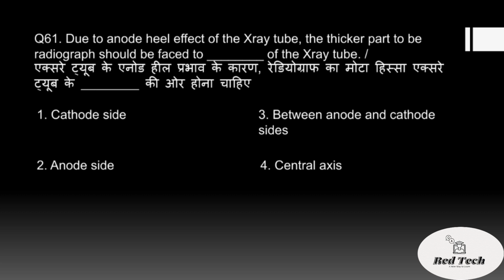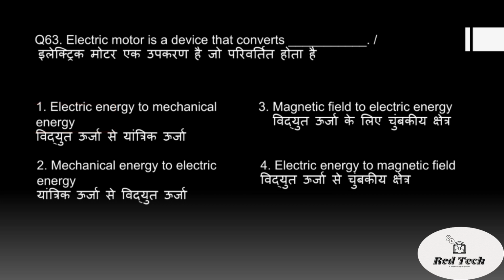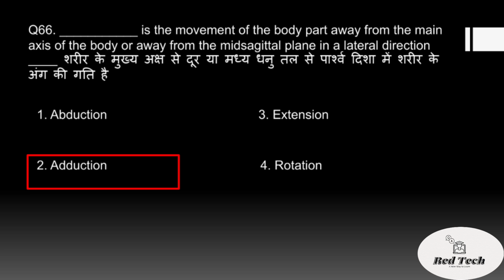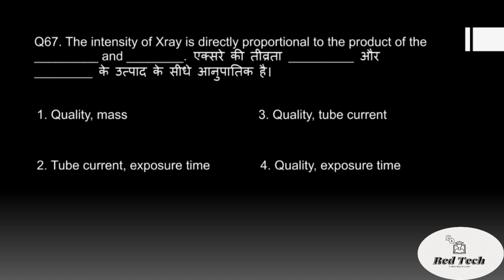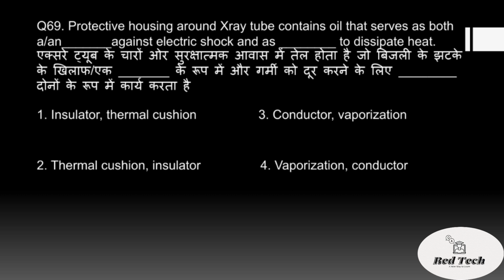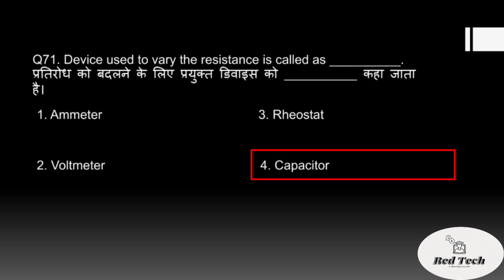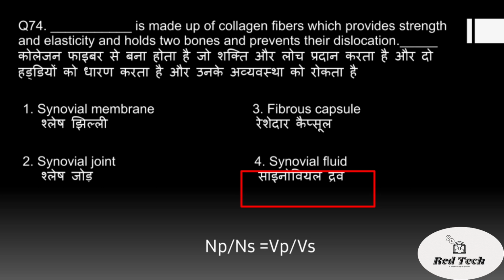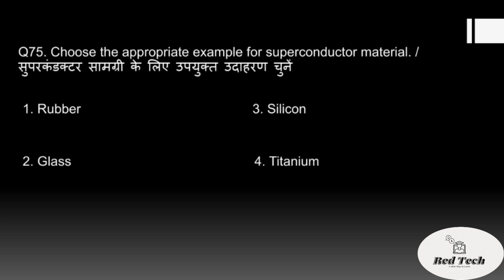MP GROUP 5 RADIOGRAPHER || PREVIOUS YEAR QUESTION PAPER WITH SOLUTION || IMPORTANT TO VARIOUS EXAMS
This video representation is all about Previous year questions with solution which came in 2017
Mp group 5 for the post of Radiographer.

This video will help you in various exams like dsssb , aiims, RRB , RML , SGPGI lucknow , SSC , ESIC , ARRT etc..

Here below Some playlist link is given please go through it and test your knowledge and undertake your topic well.

First year model test question paper with solution

PYQ SERIES

CT SCAN FROM BEGINNING

Nuclear medicine || how NM image produced || HINDI ||